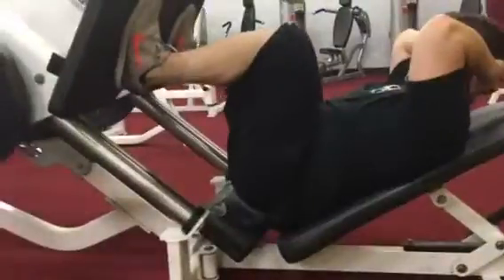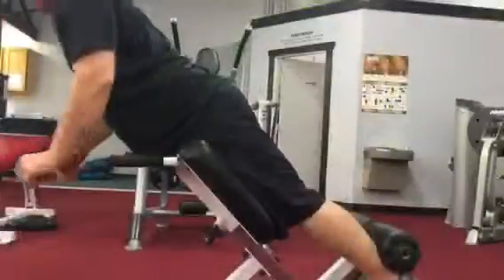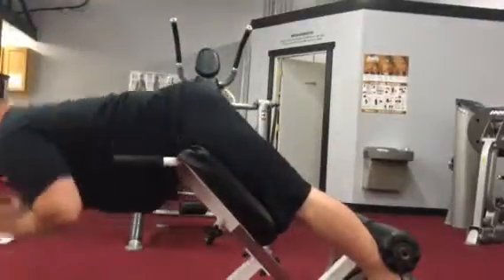Are The Big Lifts Safer Than Machines?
‣ Grab my 20 Pound Blueprint to lose your next 20lbs without feeling restricted